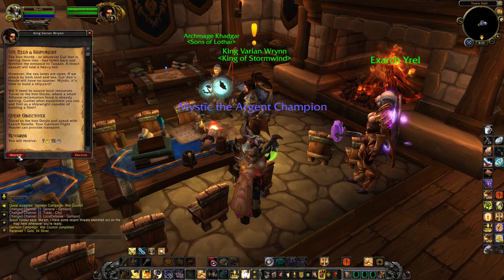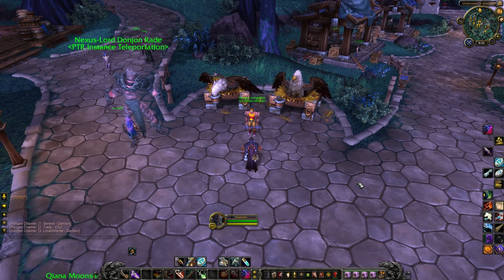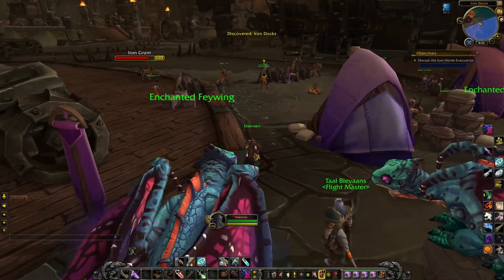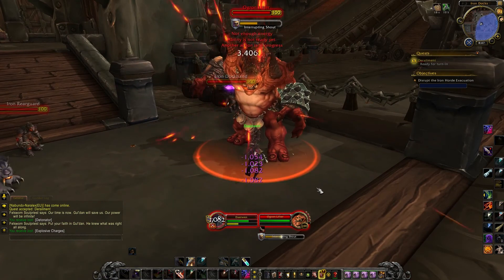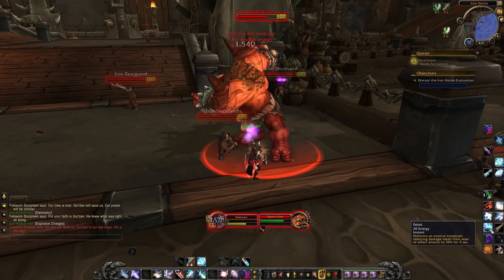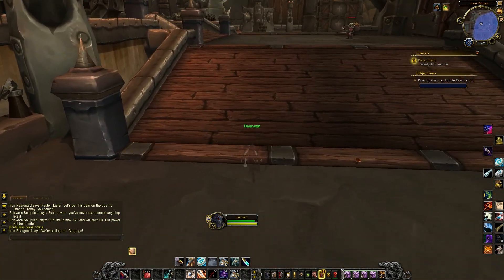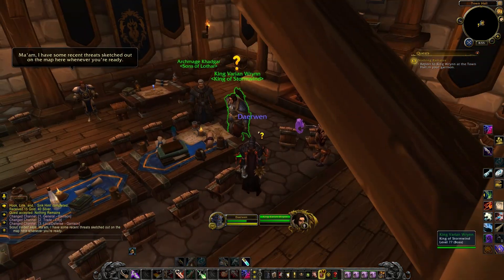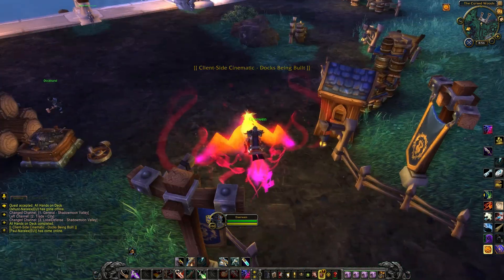World of Warcraft - 6.2 PTR Getting Shipyard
Taking a look at how to get the Shipyard.